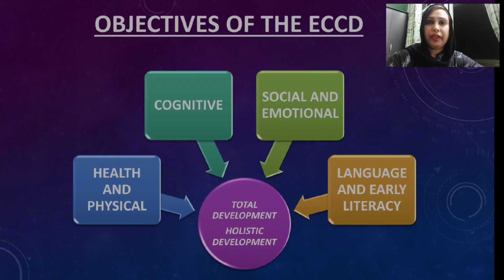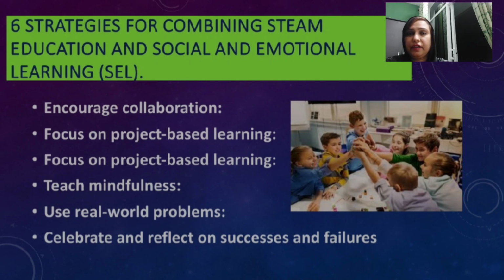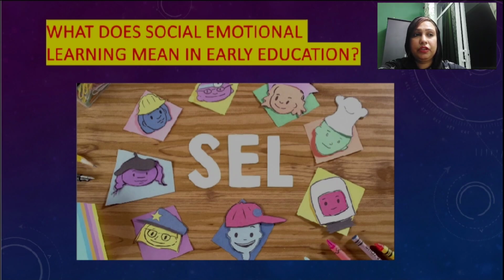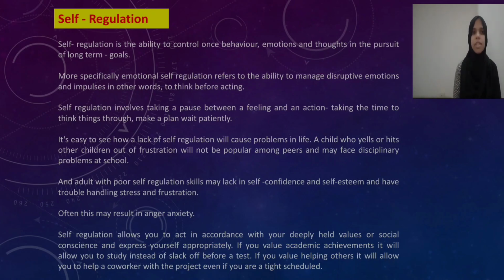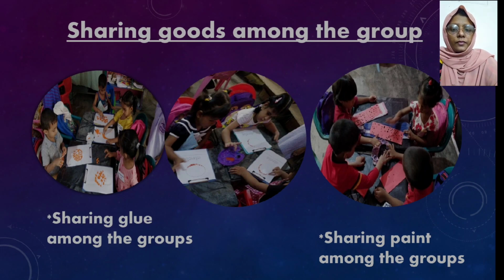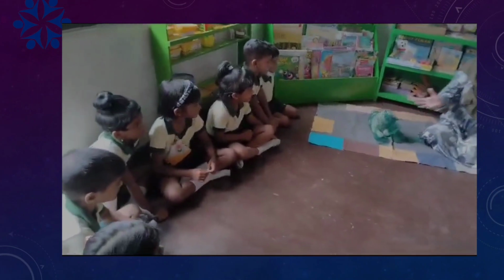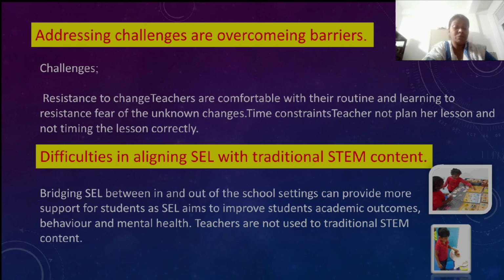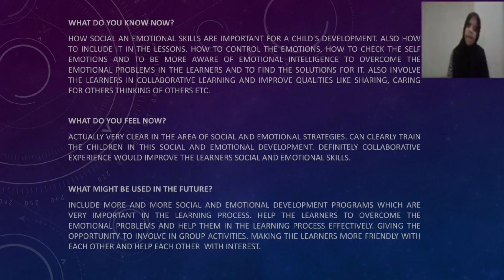Social and Emotional skills ( Group E Presentation )